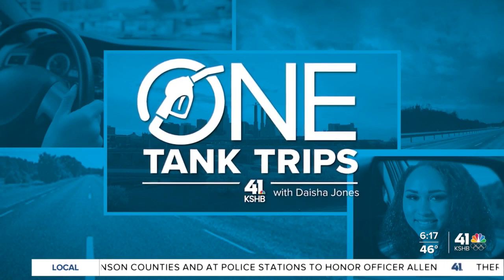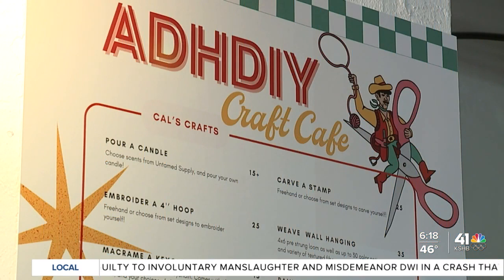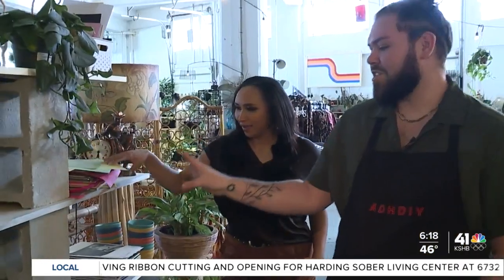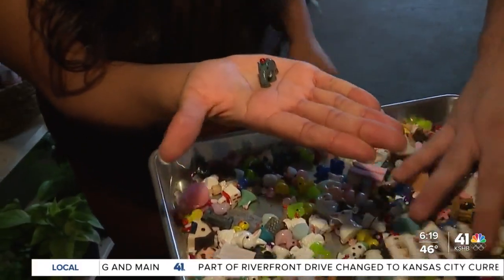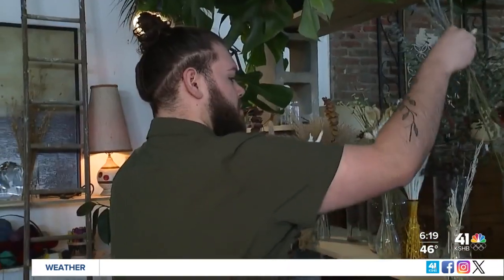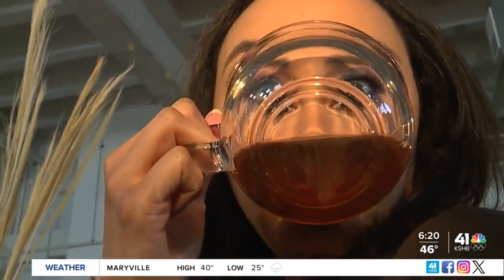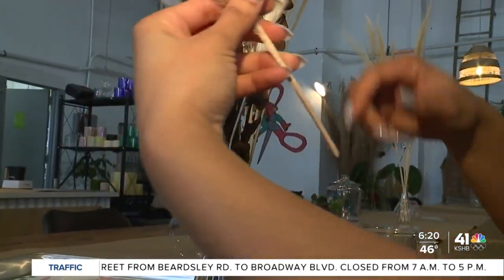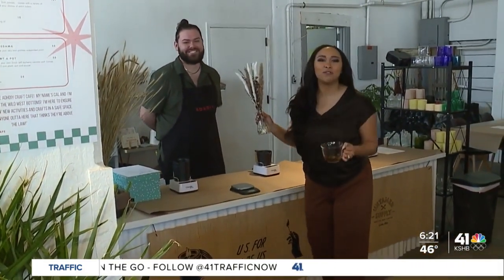One Tank Trips | AdhDiy Craft Cafe